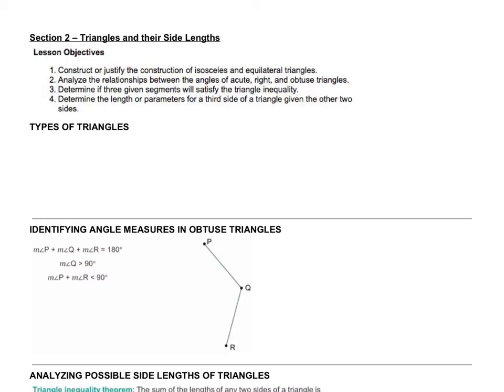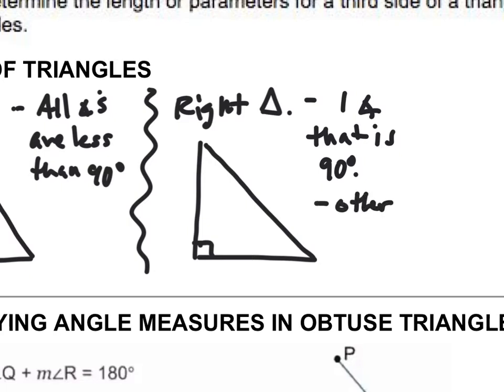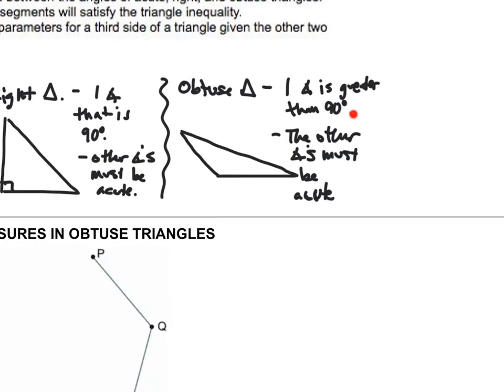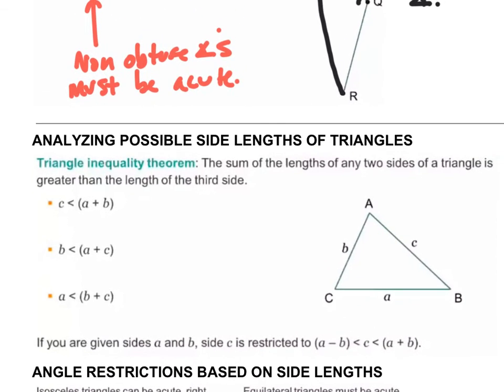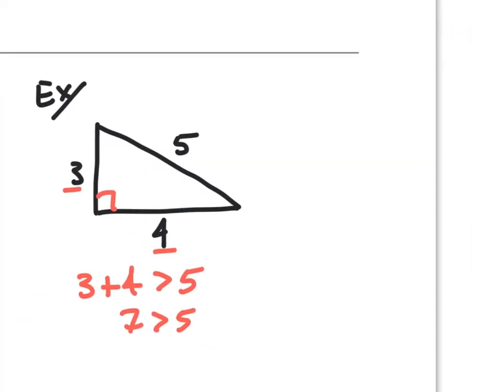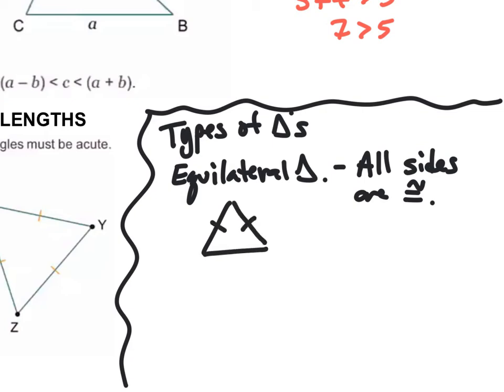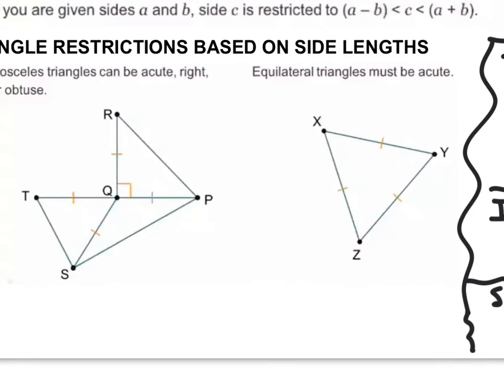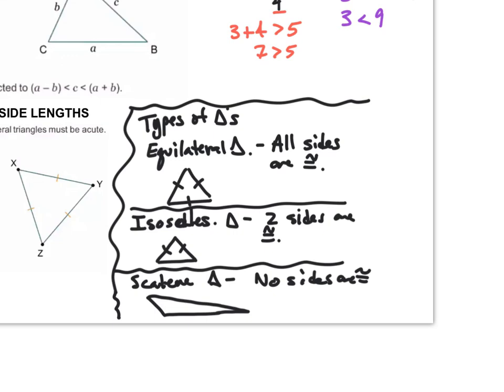GEOM - UNIT 4 - SECTION 2 - NOTES